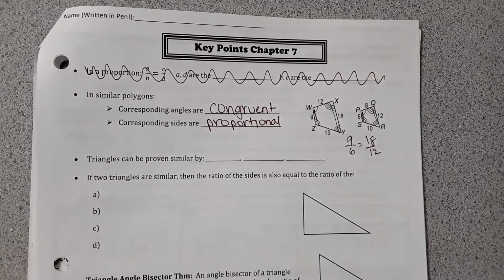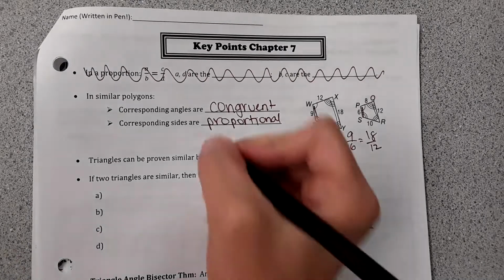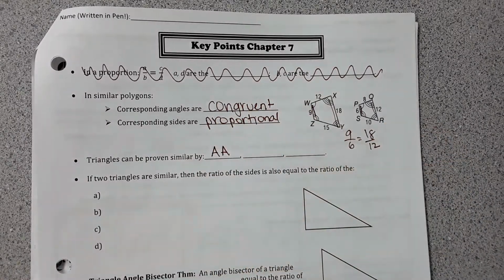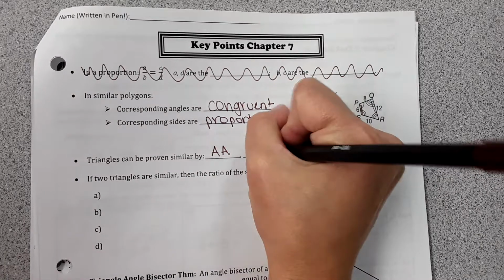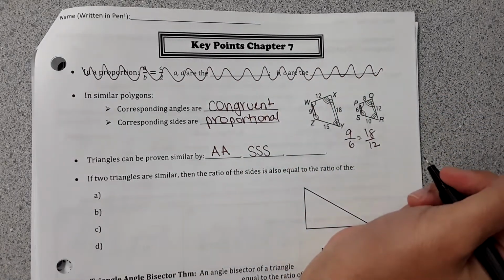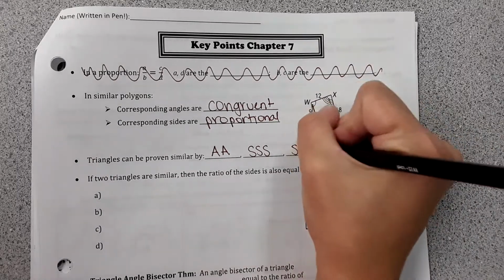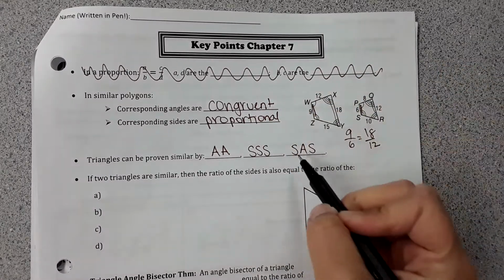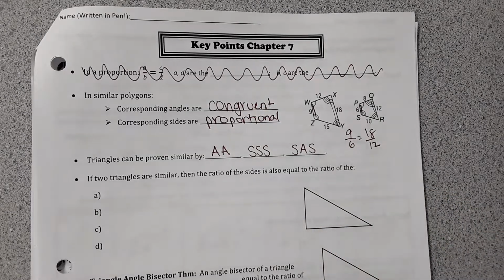Chapter 7 Test Review Part 1 Pg. 21-22